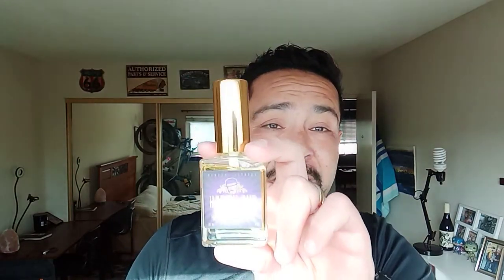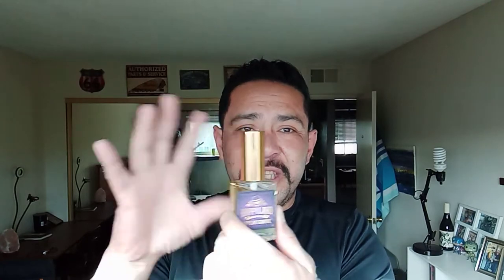HAPPYLAND STUDIO'S: HAPPYLAND SIGNATURE REVIEW